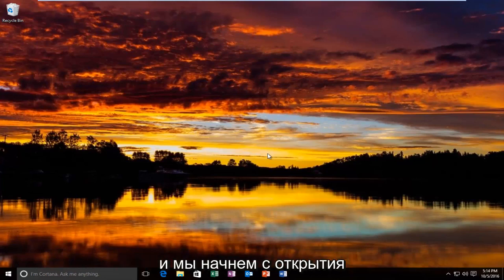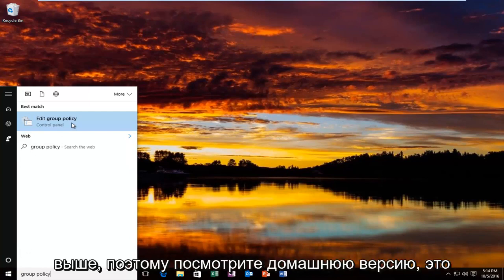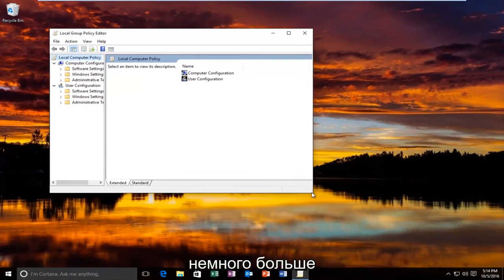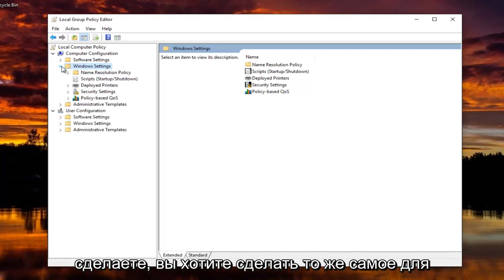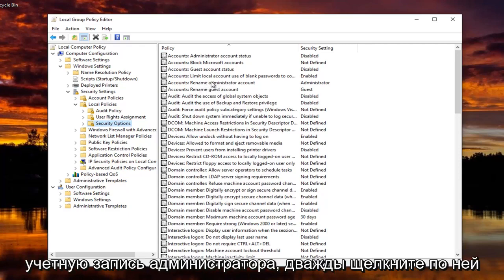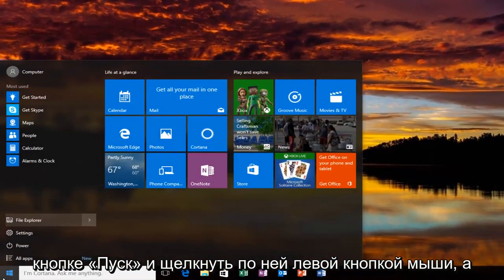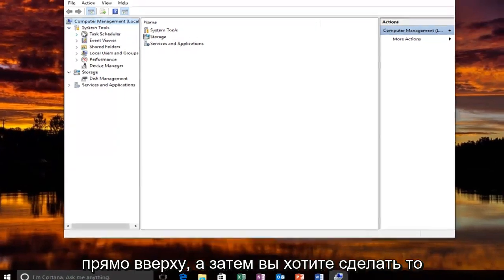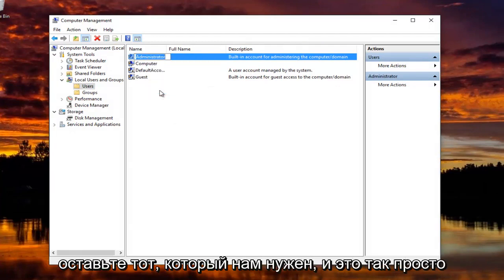Как изменить имя администратора в Windows 10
Как переименовать учетную запись администратора в Windows 10 и Windows 11.